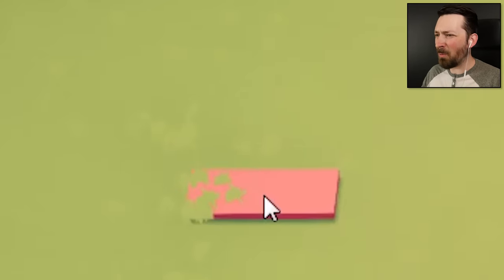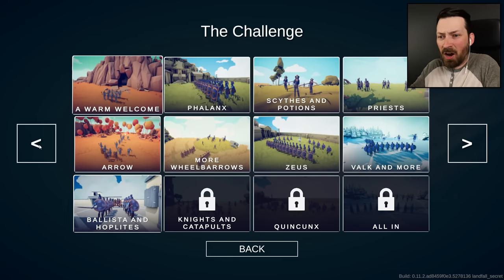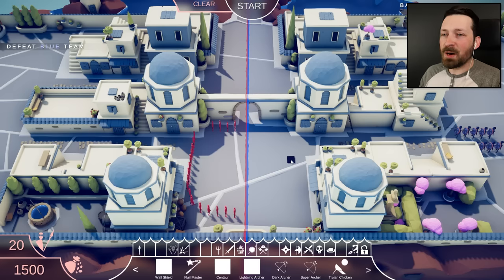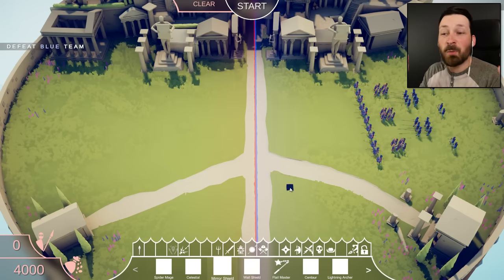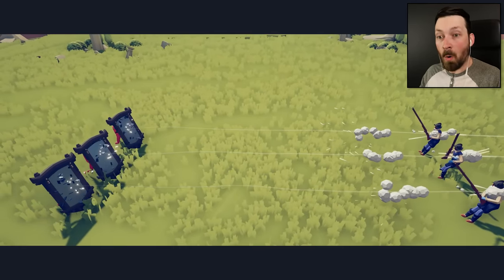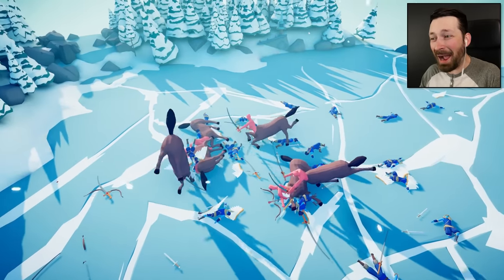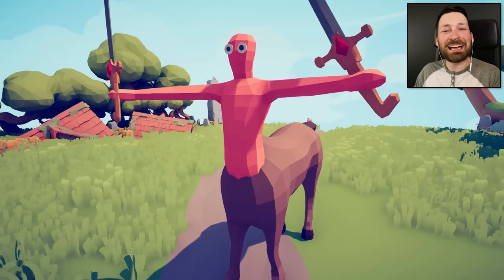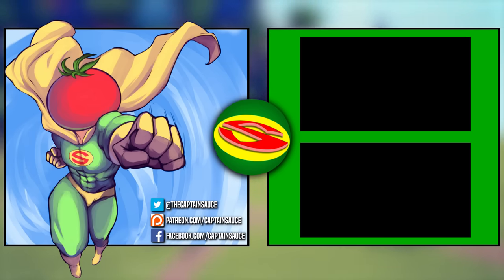TABS Wasn't Ready For Centaurs - Totally Accurate Battle Simulator (TABS)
No one was prepared for what happens when you cross a TABS unit and a wobbly horse. The centaur is perfection incarnate.